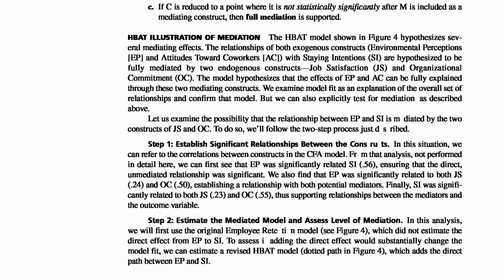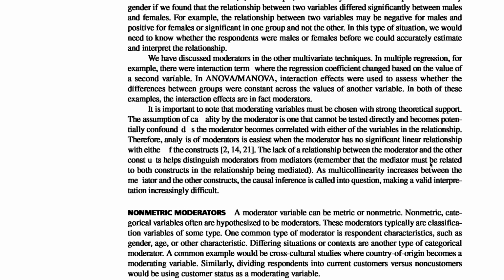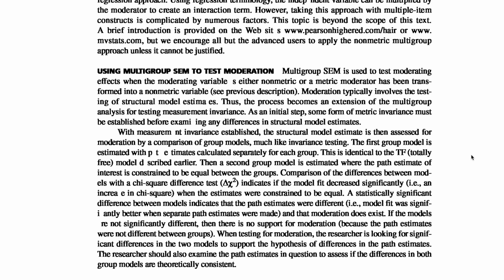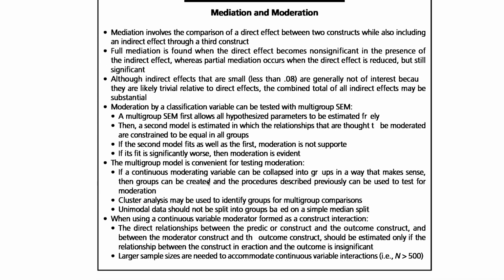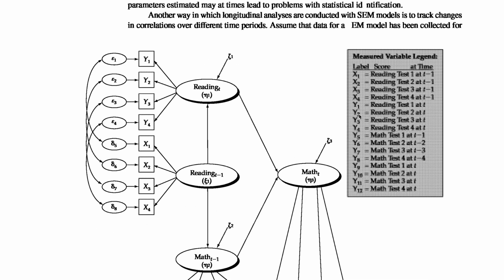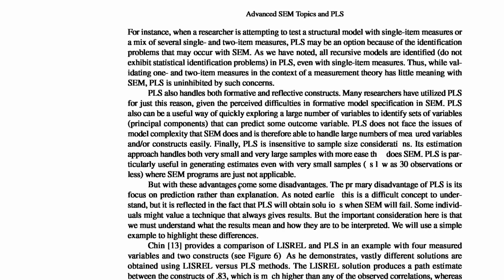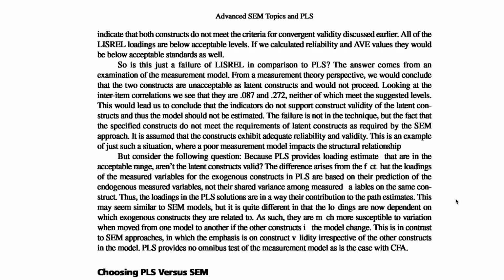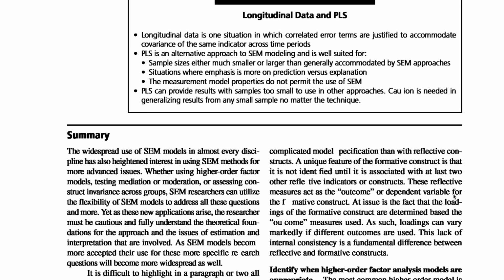Advanced structural equation modeling and PLS part 5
When to Use Higher-Order Factor Analysis
A though higher-order measurement models might seem to have many advantages, we must also onsider the disadvantages. In general, they are conceptually more complicated. A construct can become so abstract that it is difficult to adequately describe its meaning. The added complexity also can diminish the diagnostic value of a construct as it becomes further removed from the tangible measured items. Higher-order CFA models also create more potential for unidentified or improper CFA solutions. For instance, researchers may have one or more higher-order factors with fewer than three indicators. Note that a minimum of three first-order (first-level) constructs is required in order
to assess a single second-order construct.
With a reflective second-order or higher factor model, all first-order factors, which are
now indicators of the second-order factor, are expected to move together (covary), just as with the measured items indicating first-order factors. When multiple first-order factors are used as indicators of a second-order factor, the researcher gives up the ability to test for relationships between these first-order factors and other key constructs. Thus, a drawback of the measurement model shown in Figure 3b is that we cannot investigate, for example, direct relationships between peer behavior (PB) and other key job outcomes such as turnover. Thus, the presumption is that all four first-order indicators would influence any other construct (e.g., turnover) the same way. If a conceptual case can be made that anyone of these first-order factors would affect another key construct differently, then perhaps a second-order measurement theory should not be used. This case is typified when one of a set of related first-order constructs would be expected to affect some other construct positively whereas other first-order constructs would affect it negatively.
Some questions that can help determine whether a higher-order measureme t model is appro- priate are listed here: